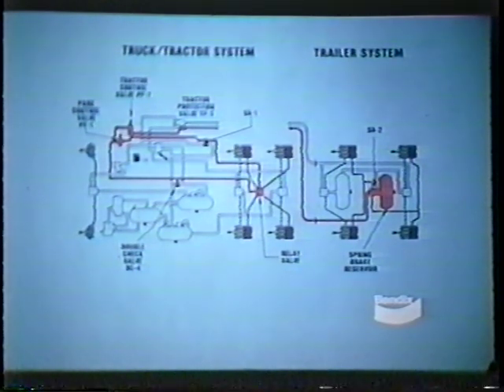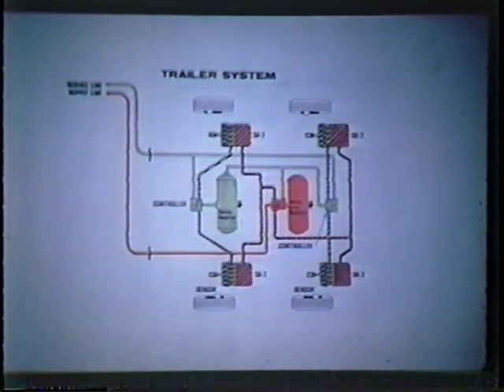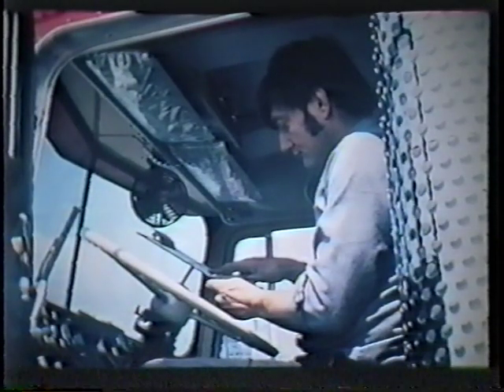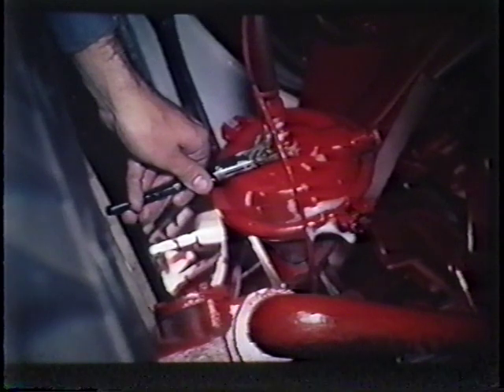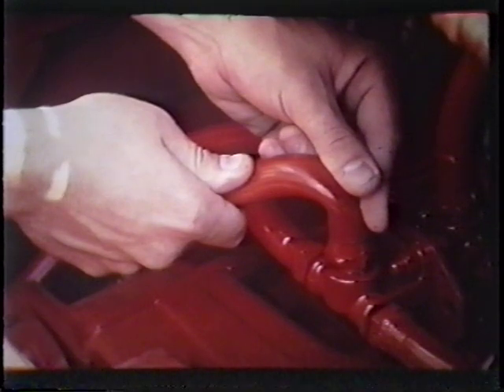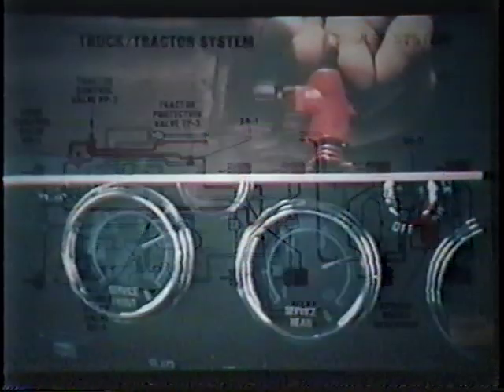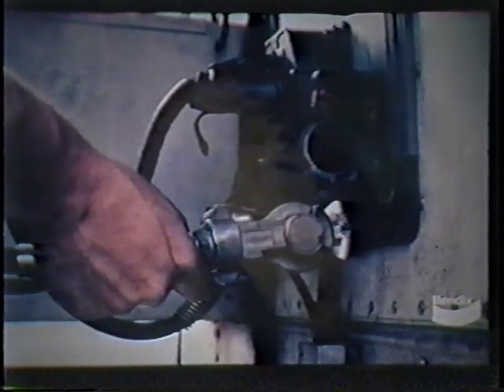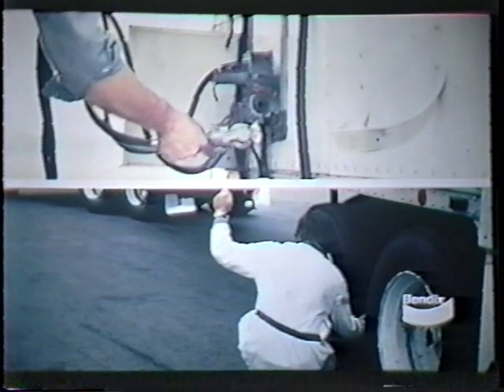121 air brake troubleshooting part 2.VOB